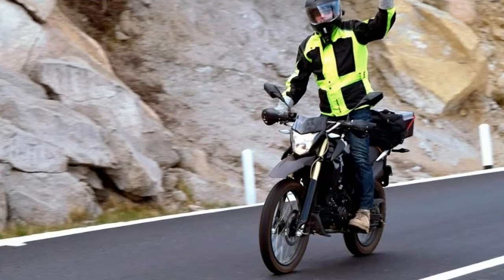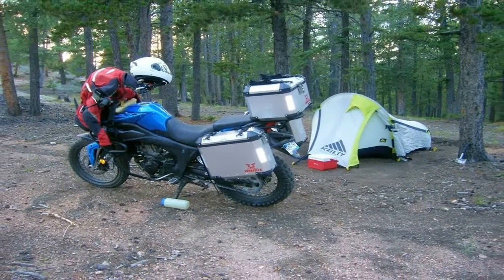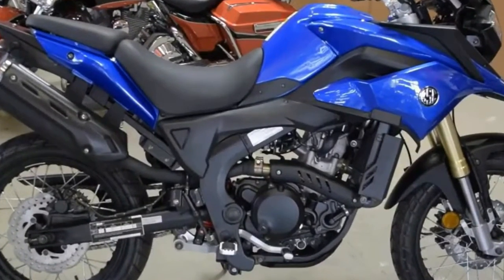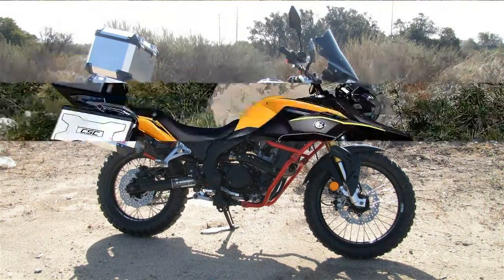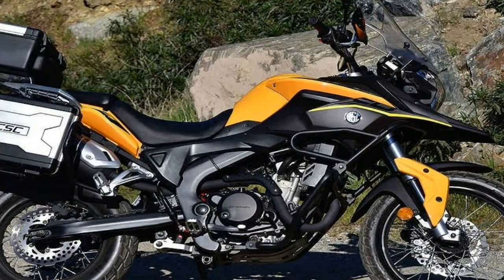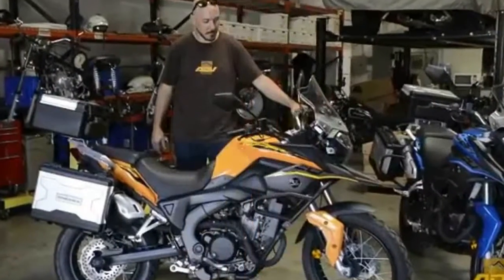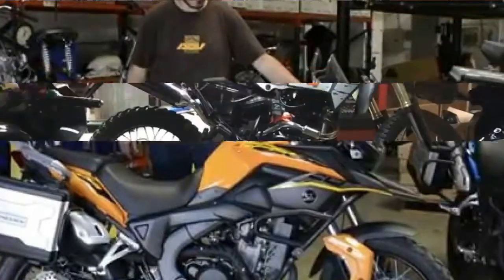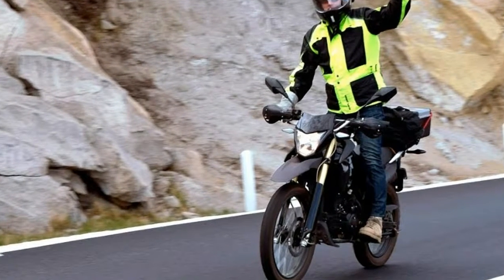Otto Bike l 2017 CSC Motorcycles TT250 Engine and Price Overview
Otto Bike l 2017 CSC Motorcycles TT250 Engine and Price Overview - A simple, air-cooled thumper powers the TT250. Slightly oversquare, the 67 mm bore and 65 mm stroke gives us a total displacement of 229.5 cc and a compression ratio that clocks out at a relatively-low, 8.7-to-1. Not only does this allow for the use of cheap pump gas, but it also means that it won’t beat the bearings out of the bottom end, and that alone bodes well for the longevity of the service life. A tomato can meters the fuel for the simplest of induction control with a two-stage choke to help with cold starts, yet it still manages around 65 mpg while meeting emission requirements.

A kicker backs up the electric starter, and though I can’t remember the last time my battery failed me, I find a certain comfort in having an option other than trying to pop-start the damn thing on a soft surface. The engine cranks out a modest 13.5 pound-feet of torque at 5,500 rpm with 16.1-horsepower at 7,000 rpm. Nothing groundbreaking here, just manageable power, and since it’s a one-lung mill, the spacing of the power pulses give the rear wheel plenty of time to catch a grip with a five-speed, constant-mesh transmission and standard clutch to keep you in the useful powerband. Most riders can expect around 60 mph out of the TT250, but the factory offers optional front and rear final-drive sprockets that allow you to tune up higher speeds for road travel, or tune down for more bottom-end grunt to manage some off-road work.

██████ GET DAILY UPDATES! NOW! ██████